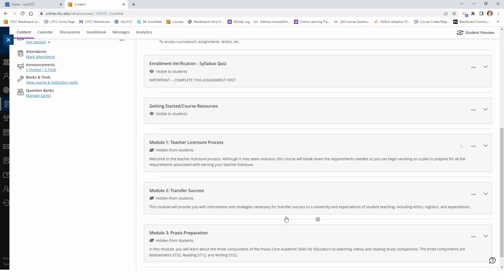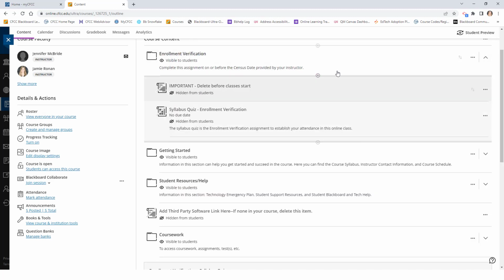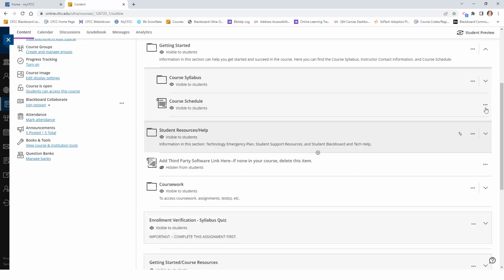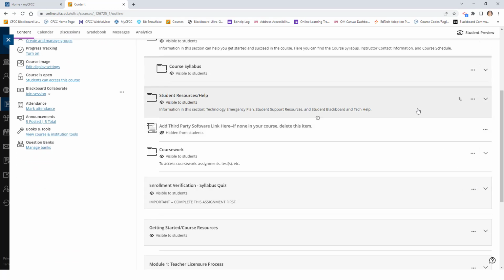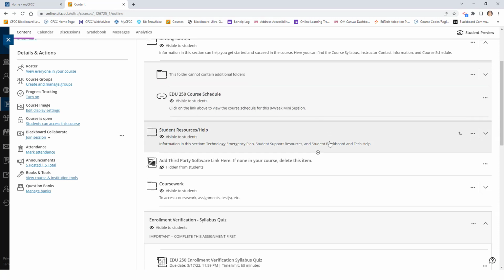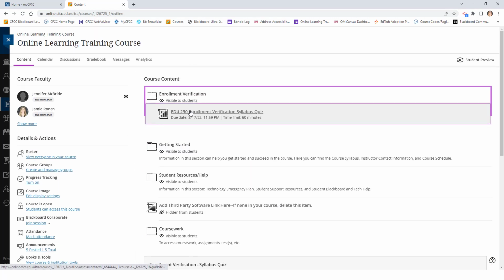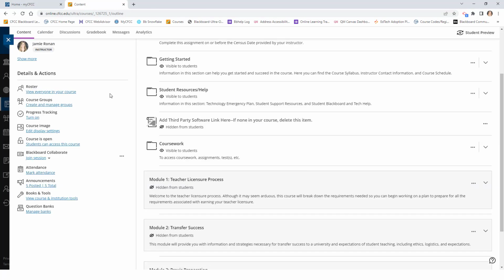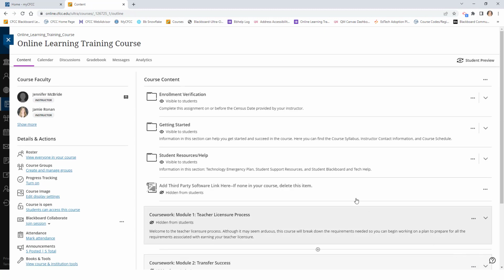Ultra Course "Clean-Up"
A brief video to review the Bb Ultra clean-up process after completing a course copy.